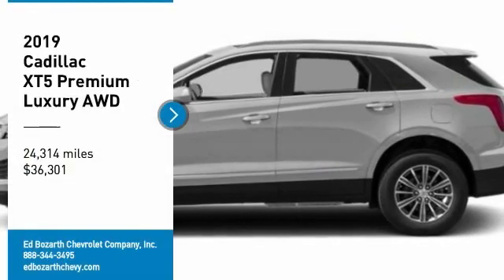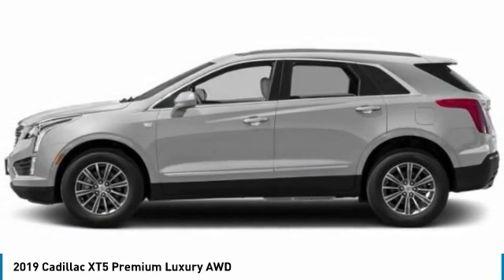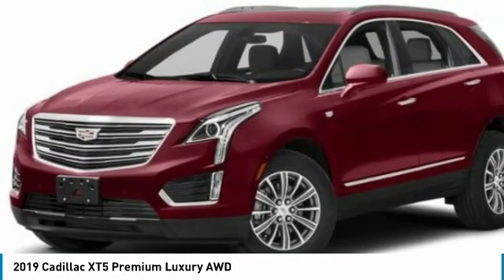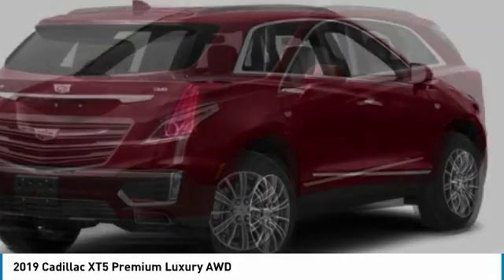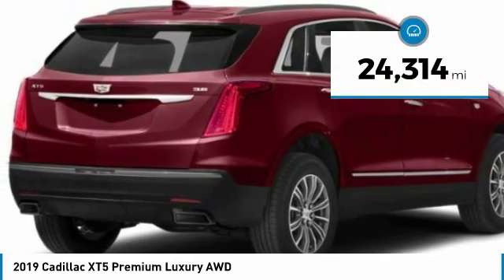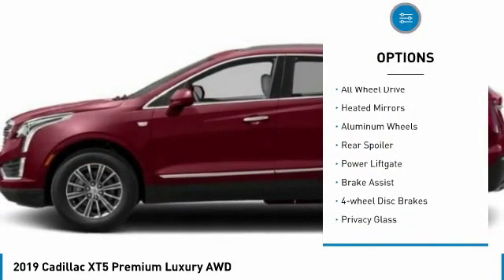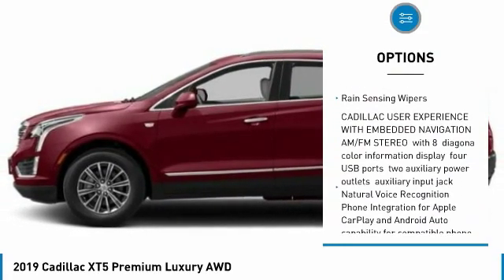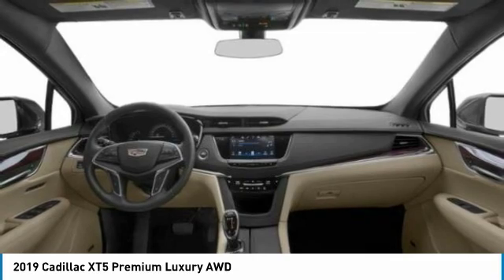2019 Cadillac XT5 P27158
2019 CADILLAC XT5 Aurora, CO
Stock# P27158

$4,372 below KBB Retail! Scores 25 Highway MPG and 18 City MPG! This Cadillac XT5 boasts a Gas V6 3.6L/222 engine powering this Automatic transmission. WHEELS, 20  X 8  (50.8 CM X 20.3 CM) STERLING SILVER PAINTED FINISH (STD), TRANSMISSION, 8-SPEED AUTOMATIC (STD), TOOL KIT, ROAD EMERGENCY.

*This Cadillac XT5 Comes Equipped with These Options *
TIRE, COMPACT SPARE includes lateral cargo net, SEATS, FRONT BUCKET INCLUDES 8-WAY POWER DRIVER SEAT ADJUSTER (STD), RADIANT SILVER METALLIC, PREMIUM LUXURY PREFERRED EQUIPMENT GROUP Includes Standard Equipment, LICENSE PLATE BRACKET, FRONT, JET BLACK, LEATHER SEATING SURFACES WITH MINI-PERFORATED INSERTS (With Lunar Brushed aluminum trim.), ENGINE, 3.6L V6, DI, VVT, WITH AUTOMATIC STOP/START (310 hp [231 kW] @ 6600 rpm, 271 lb-ft of torque [366 N-m] @ 5000 rpm) (STD), CARGO NET, LATERAL MESH, CADILLAC USER EXPERIENCE WITH EMBEDDED NAVIGATION, AM/FM STEREO with 8 diagonal color information display, four USB ports, two auxiliary power outlets, auxiliary input jack, Natural Voice Recognition, Phone Integration for Apple CarPlay and Android Auto capability for compatible phone, Connected Apps and Teen Driver (STD), Wireless Charging (The system wirelessly charges one PMA- or Qi-compatible mobile device. Some phones have built-in wireless charging technology and others require a special adaptor/back cover. To check for phone or other device compatibility, or consult your carrier.).

Test drive this must-see, must-drive, must-own beauty today at Ed Bozarth Chevrolet Company, Inc., 2001 South Havanna St, Aurora, CO 80014.